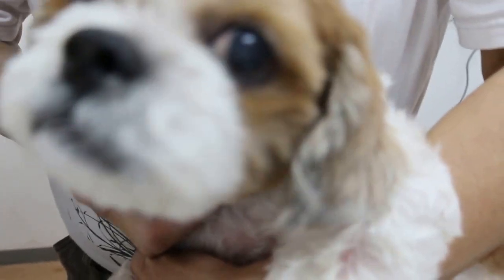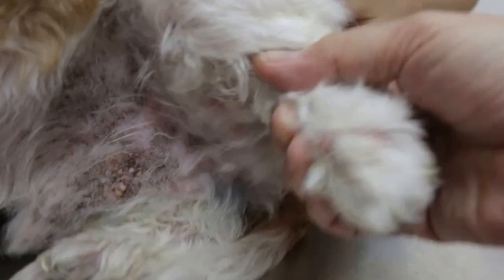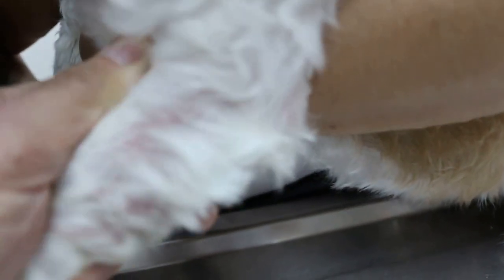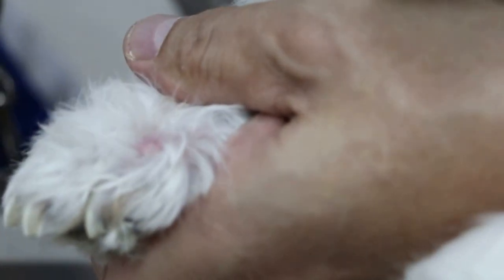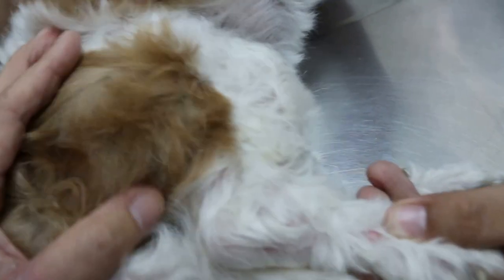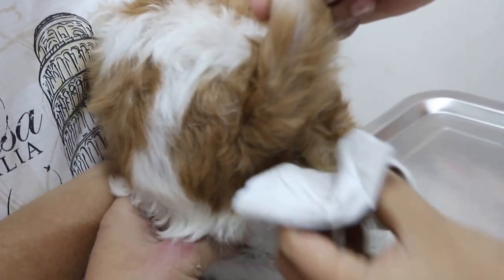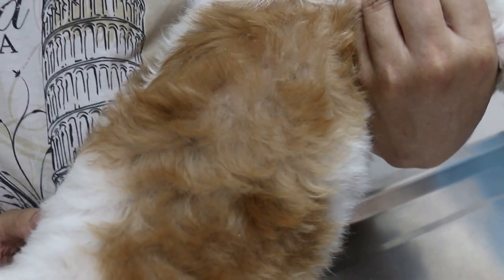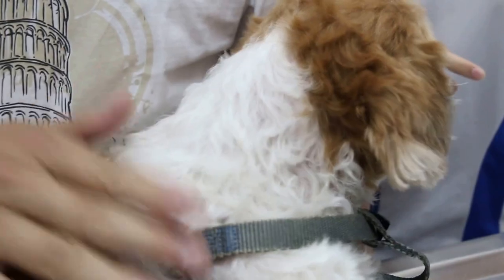A 12-year-old Shih Tzu has over 30 skin warts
Feb 21, 2016  Sunday

I was surprised to see the father and young daughter from Chai Chee which is considered too far from Toa Payoh Vets and there are several clinics nearby.

12-year-old Shih Tzu from Chai Chee, East Coast, came for annual vaccination.  But there are over 30 warts and inflamed skin of legs.

Treatment of warts is by freezing or excision. The latter was done by Dr Daniel.